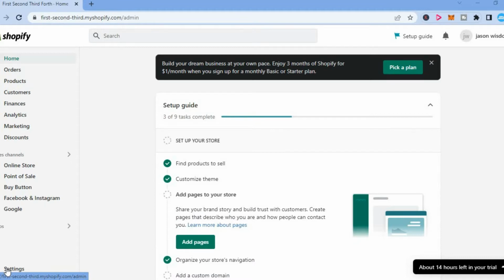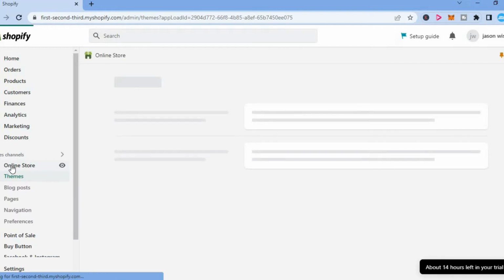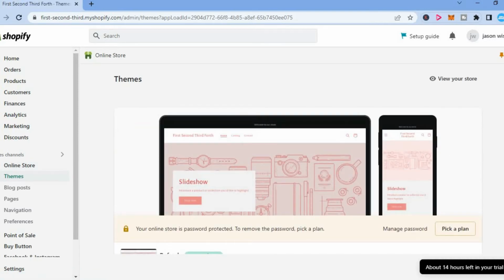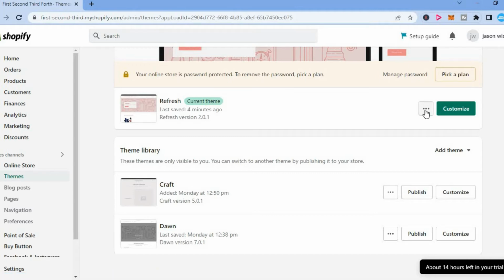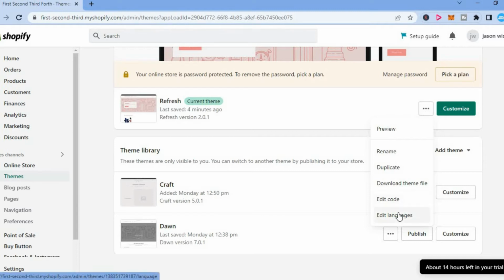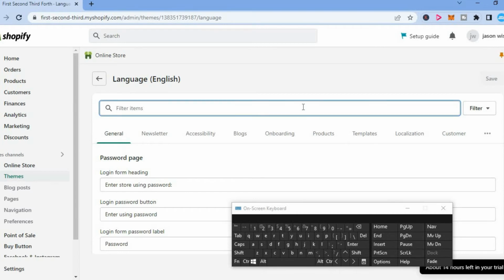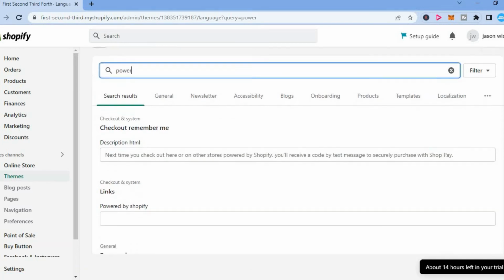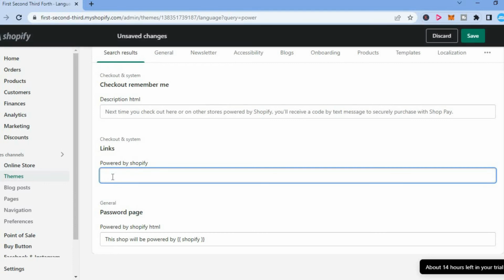HOW TO REMOVE SHOPIFY LOGO ON SHOPIFY